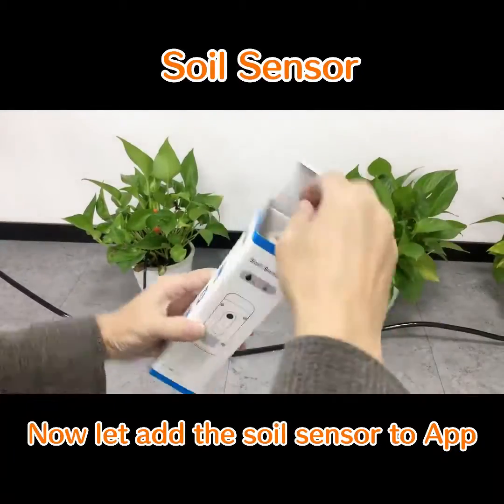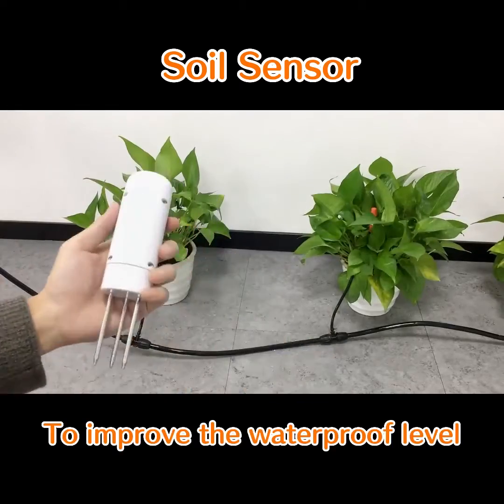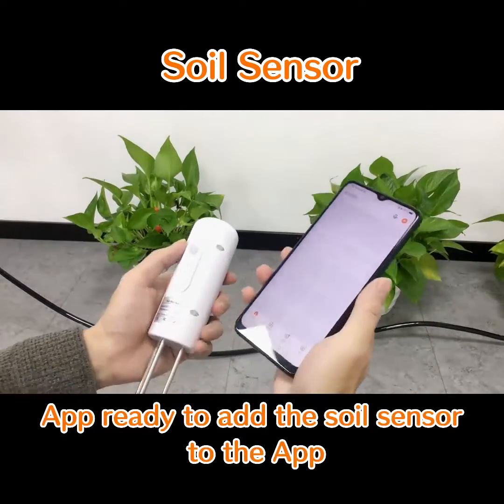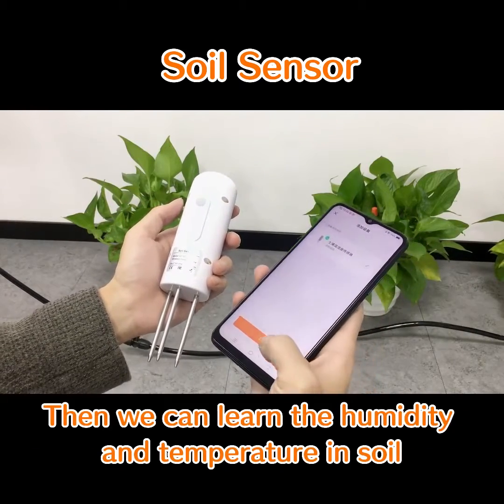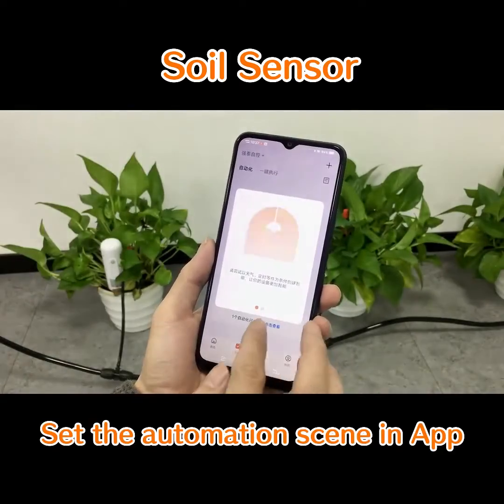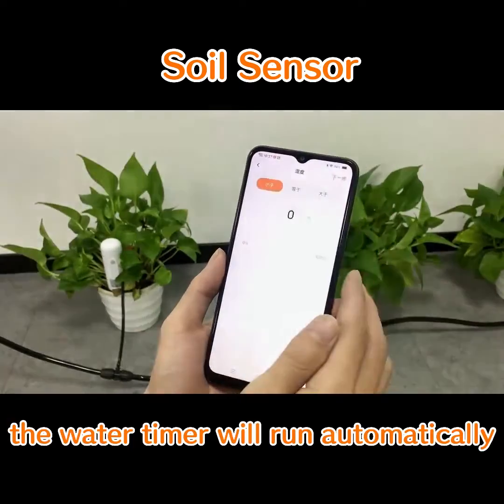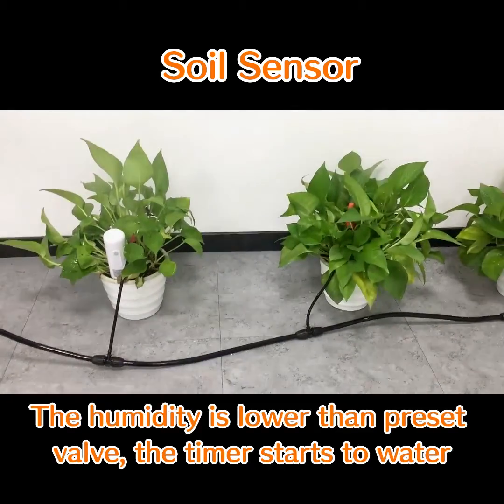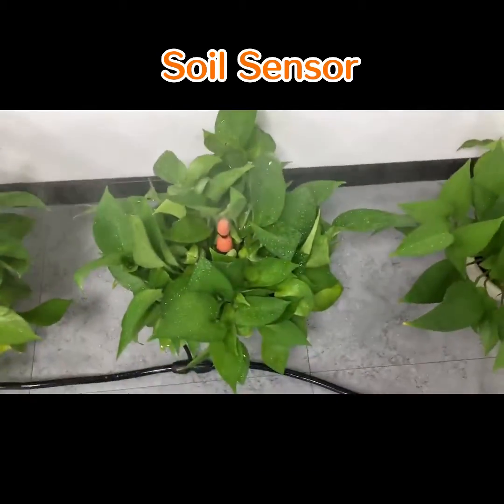Tuya Smart Zigbee Soil Moisture and Temperature Sensor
◆Battery type: 2 pcs 1.5V AA batteries(Not include battery in shipment)
◆Battery lifetime: Battery of 2000mAh last for over 6 month
◆Moisture range: 0~100%
◆Moisture accuracy :0~50%（±3%), 50%~100%（±5%）
◆Temperature range: -20℃~60℃
◆Temperature accuracy: ±1℃
◆Connected protocol: Zigbee
◆App response time: 60S
◆Protection level: IP67
◆Size: Length 180mm, Width 46.5mm, Probe 60mm